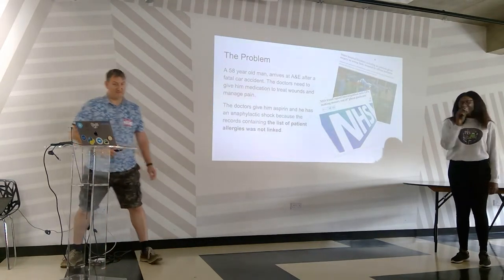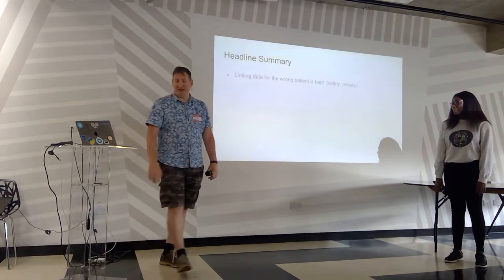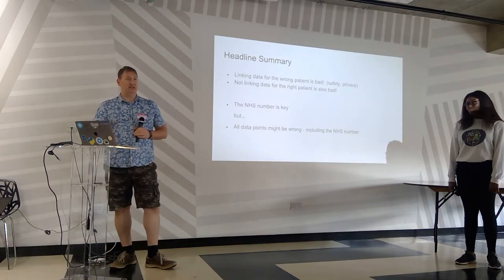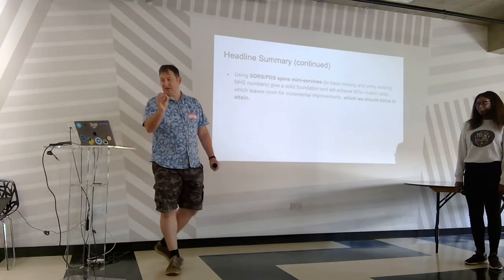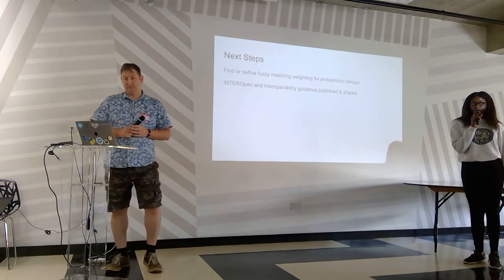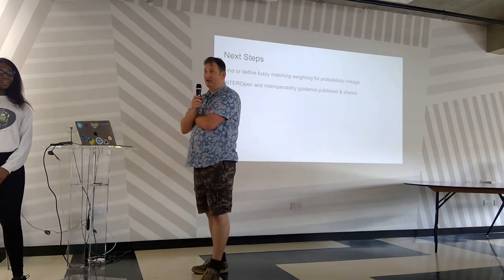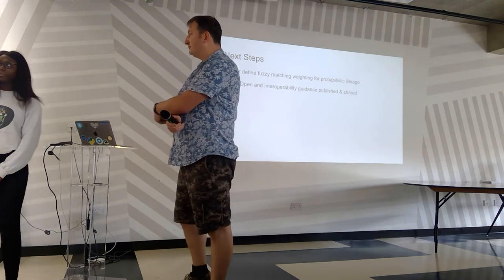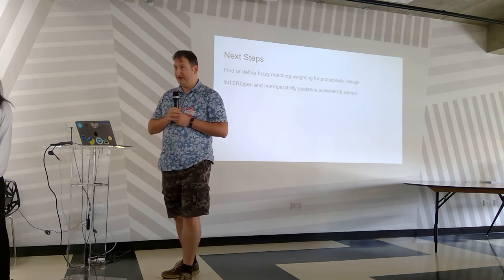NHS Hack Day #22 Presentations: Patient Record Matching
Recording of the "Patient Record Matching" presentation from NHS Hackday #22 in London June 2019.